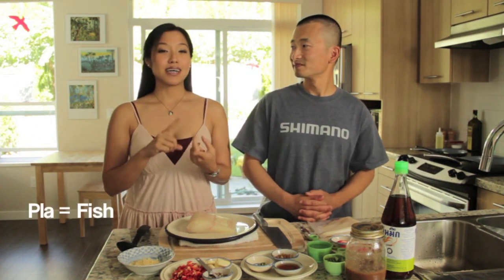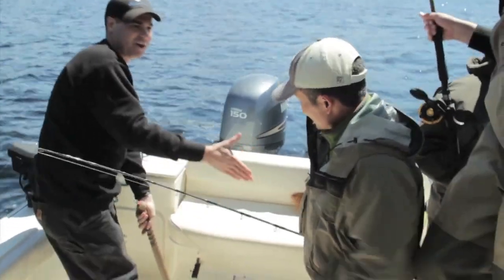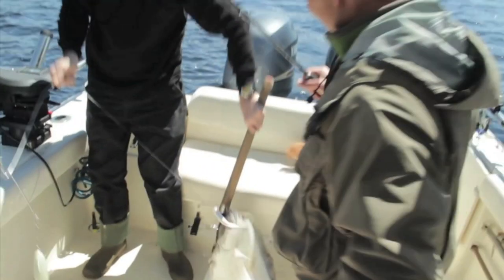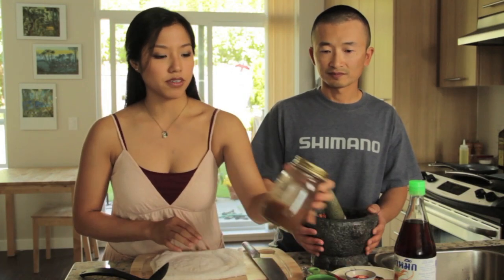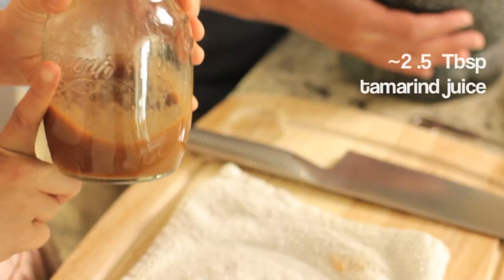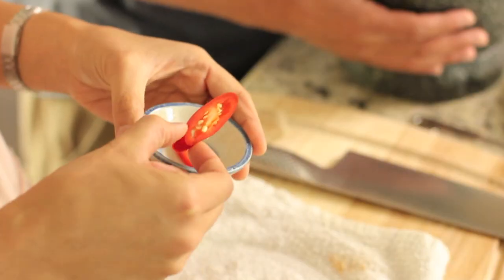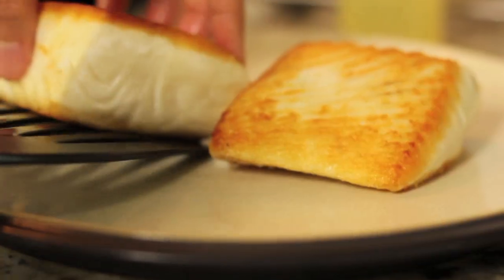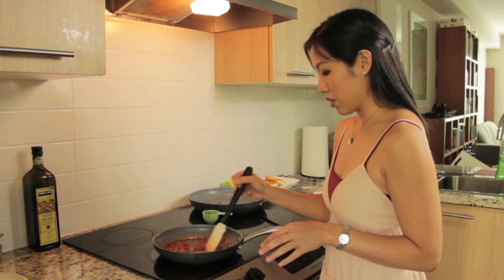Sweet Chili Halibut Recipe ปลาราดพริก (Pla Raad Prik) - Hot Thai Kitchen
A special episode for those who love fishing! My good friend Rodney caught a beautiful halibut from the coast of British Columbia, so I went over to turn it into yummy Thai food!